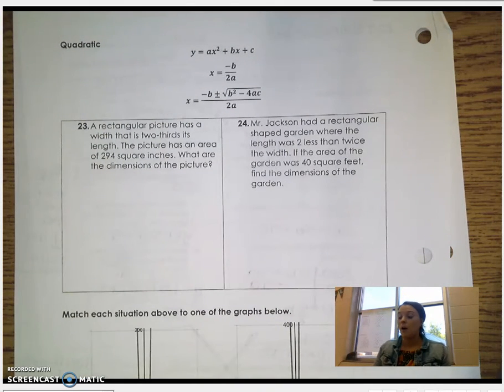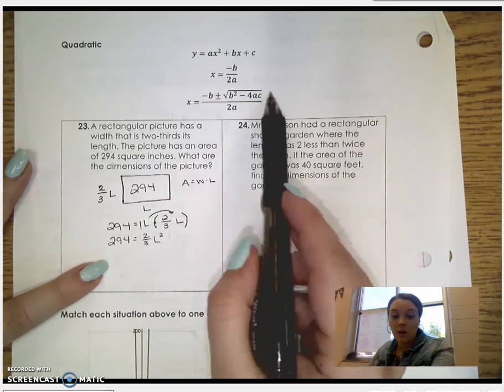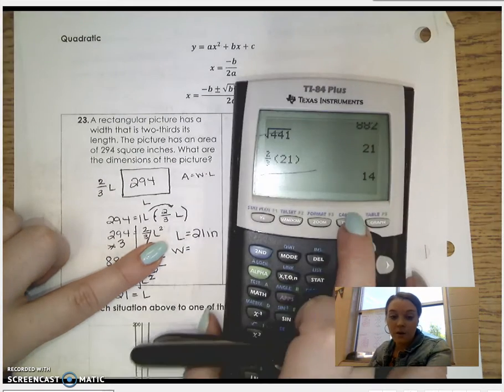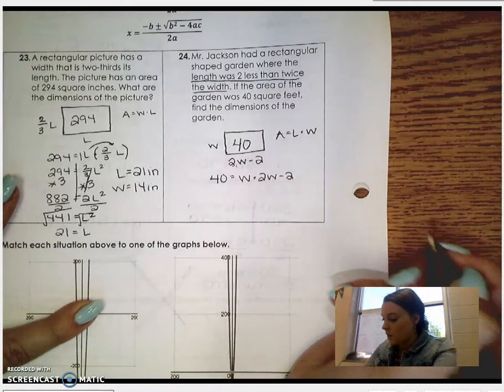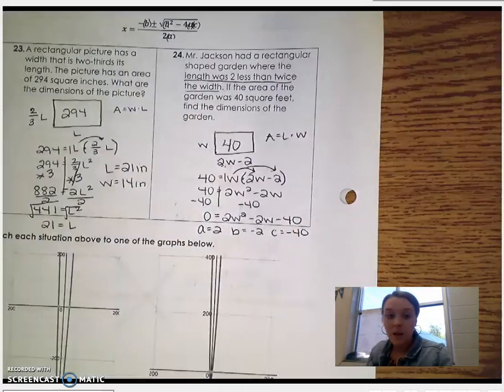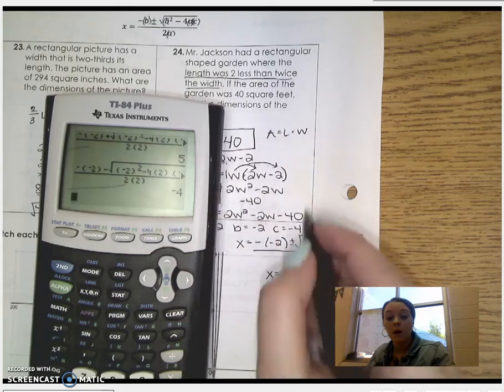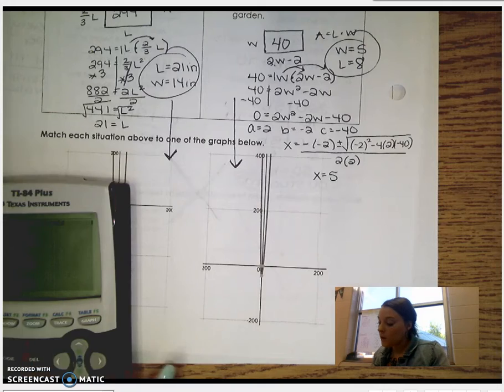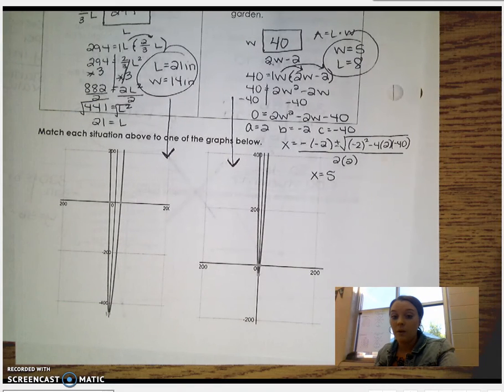EOC Review Day 2 (Part 2 of 3)